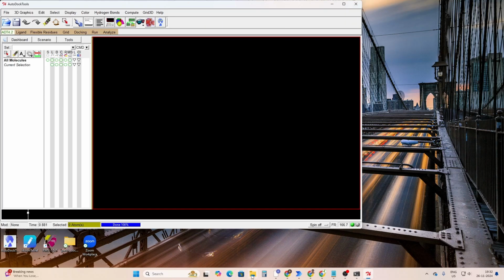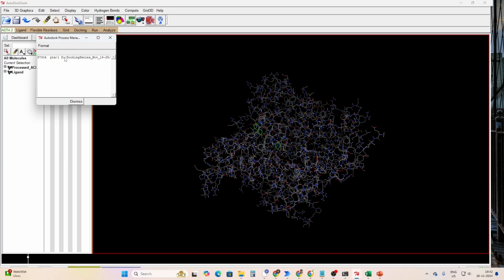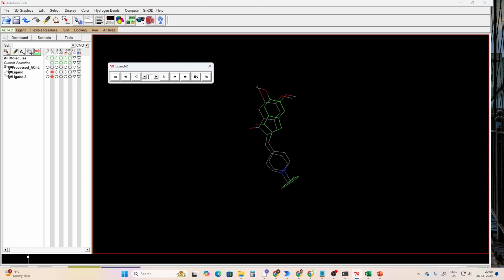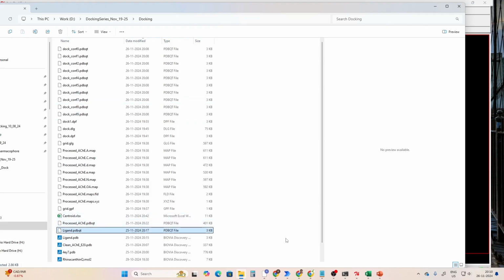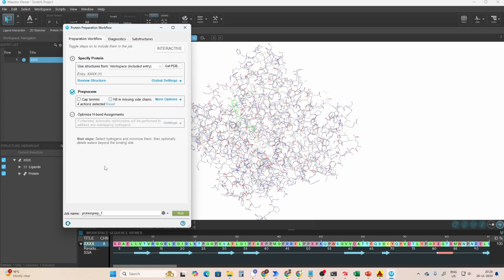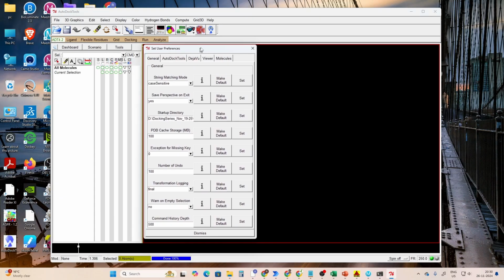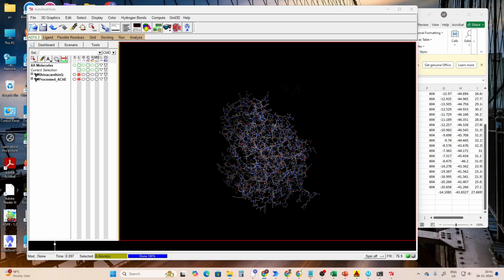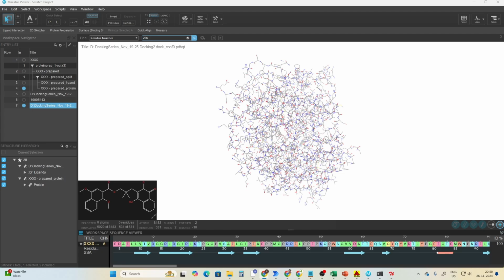Day 3 Docking Series